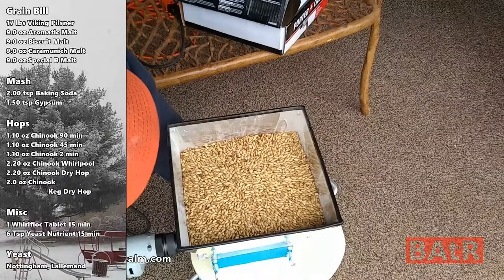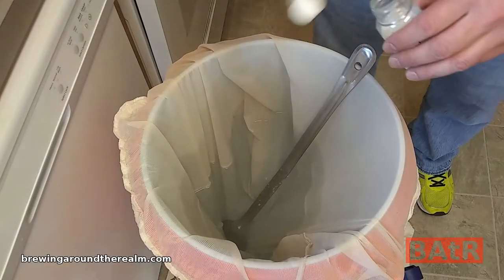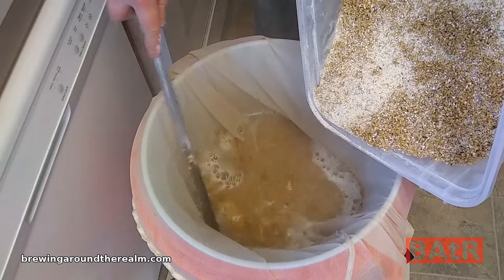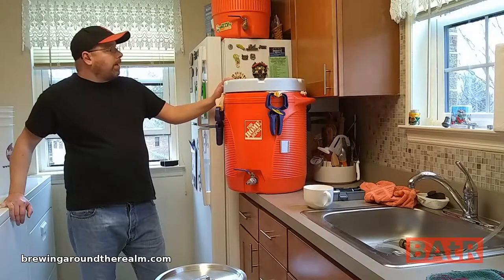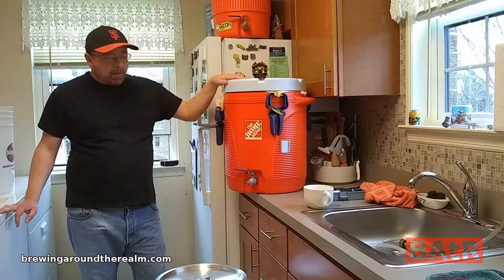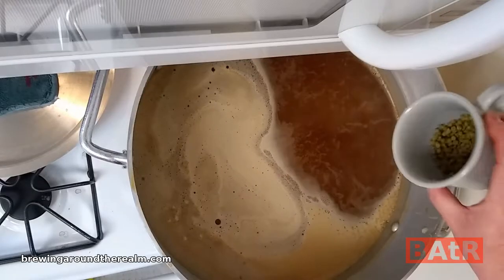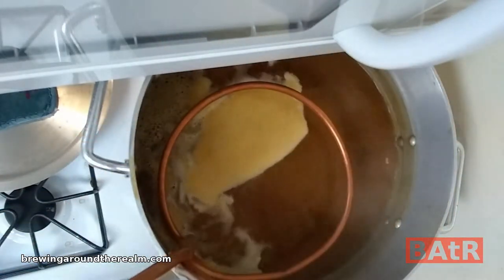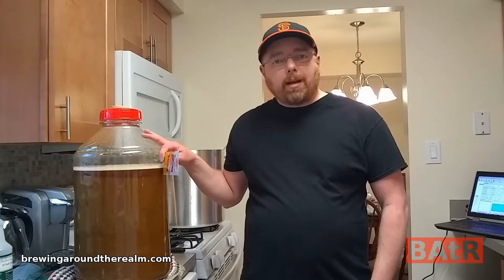Brewing a Double Chinook IPA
Full details along with the beerXML file are available on my